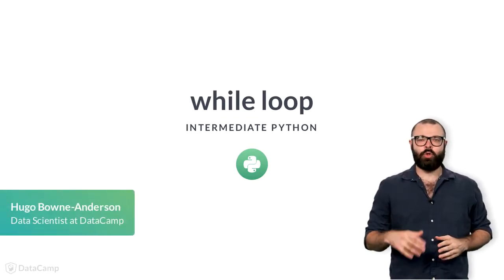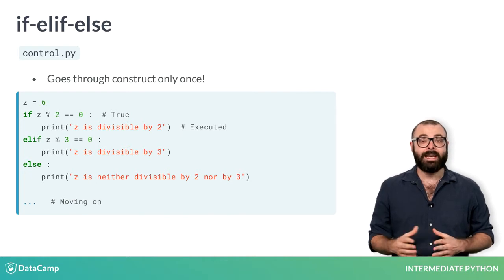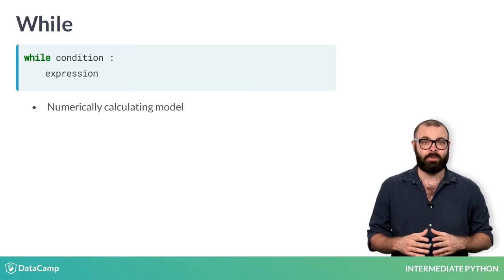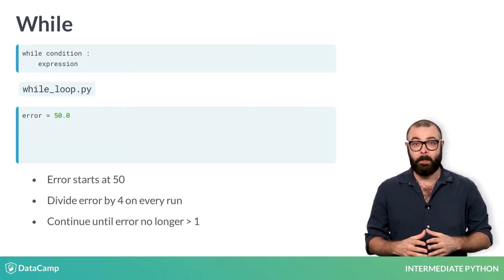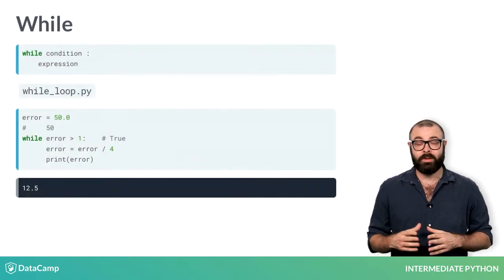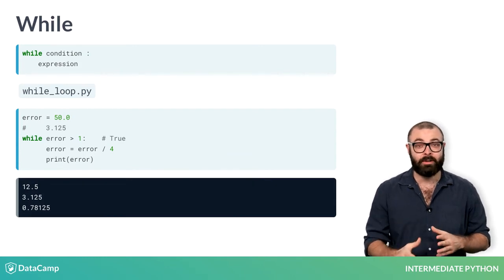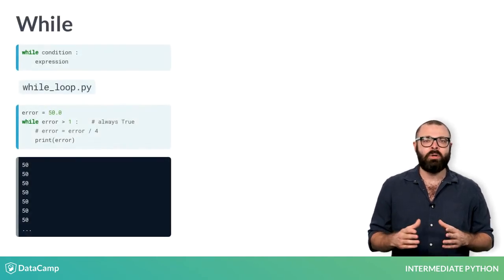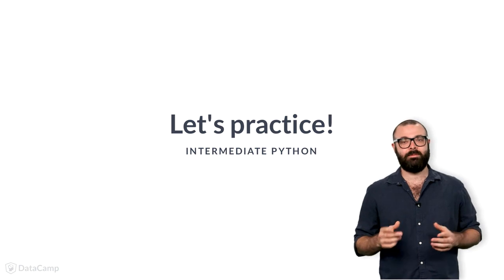Intermediate Python: While Loop